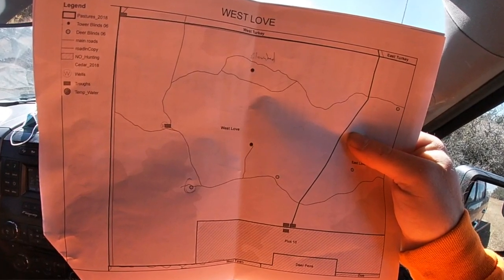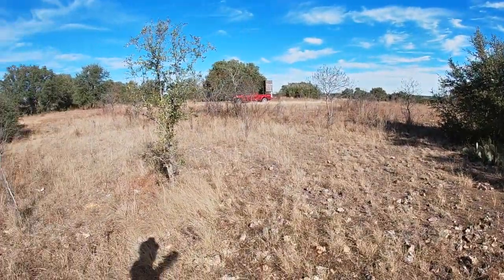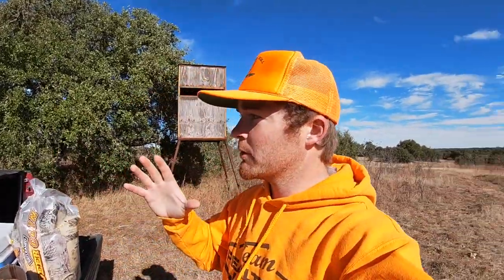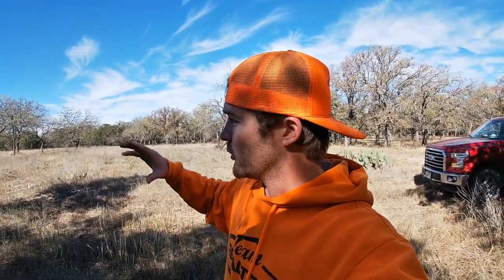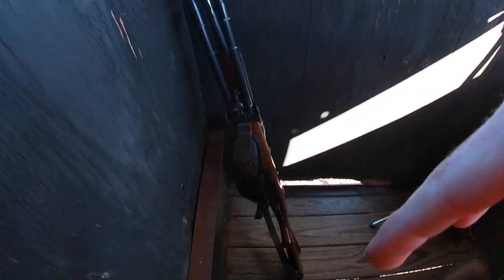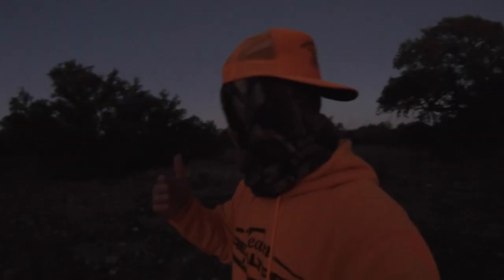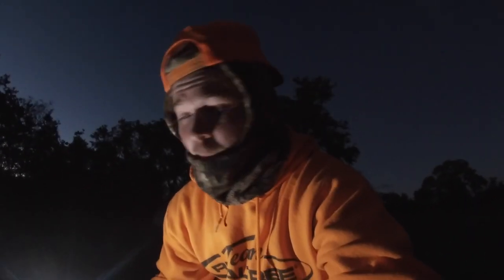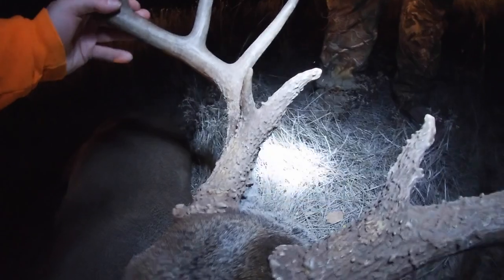Texas DEER Hunting TROPHY WHITETAIL’S on Kerr WMA!!! (2020 Deer season!)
A totally different way of deer hunting, tactics, and methods used in hunting these HUGE whitetails! ...some of the biggest bucks of my life! Come along and see what DEER CANDY can do!